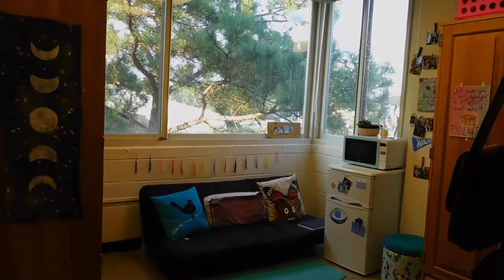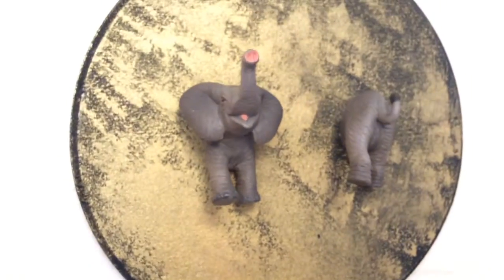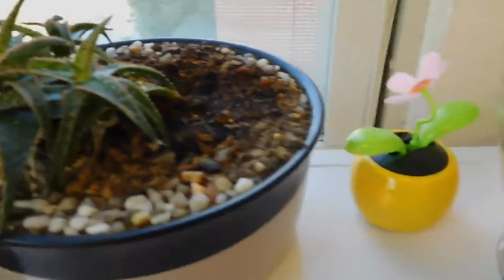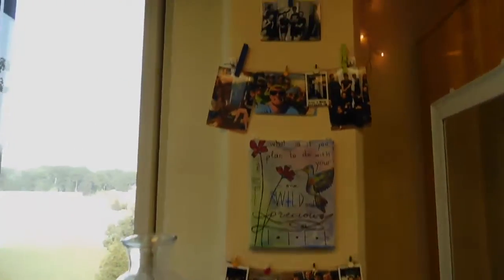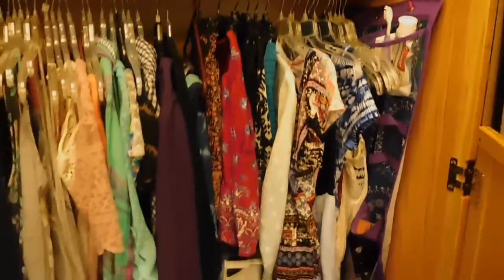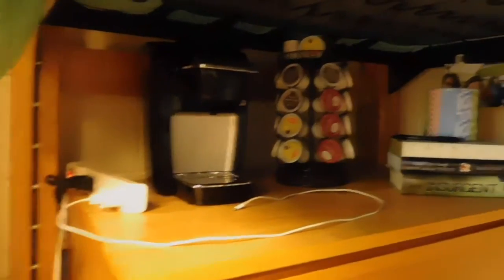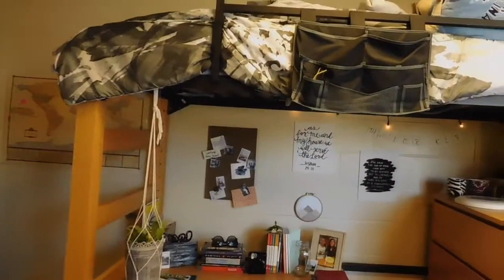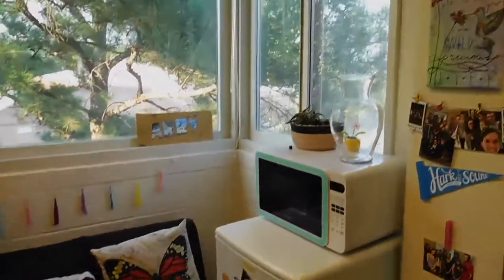DORM TOUR | Senior Year | UNC